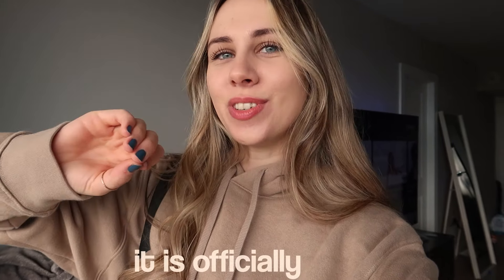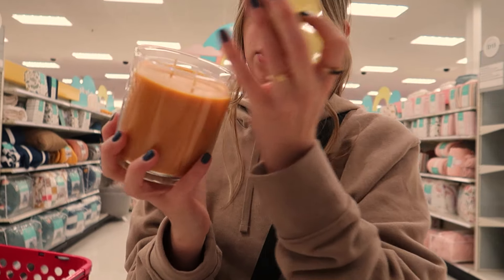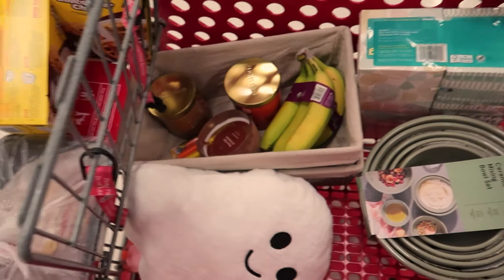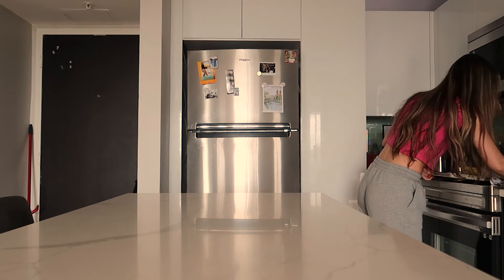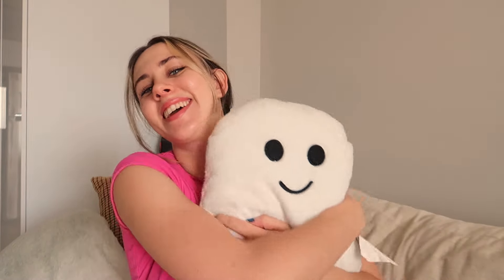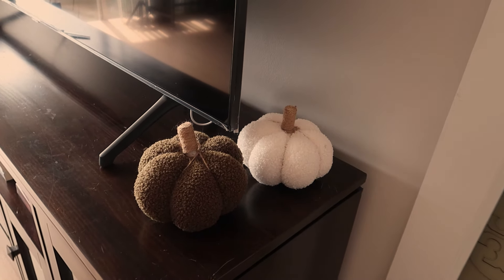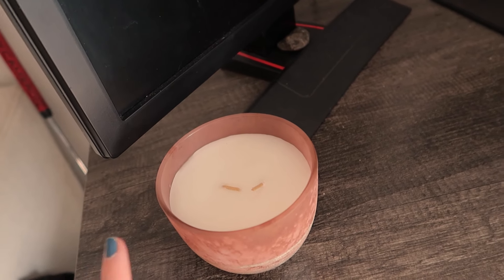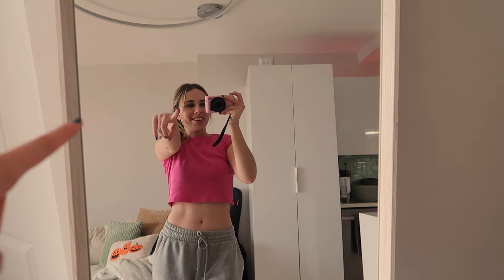DECORATING FOR FALL 🍂🎃📚🕯️ shop with me, huge target haul, cute fall decor, fall apartment tour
In today's vlog I decorate my apartment for fall! That means fall home decor shopping from target and homegoods, cleaning and resetting my apartment and putting up fall and spooky decorations inspired by my pinterest boards all around my home making it cozy and aesthetic! enjoy!

☆ amazon favorites ⚬